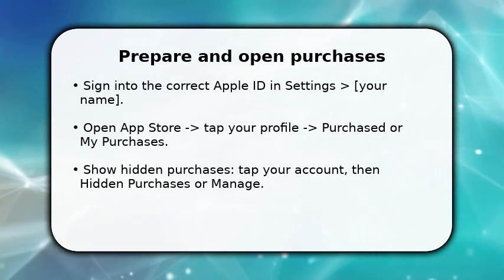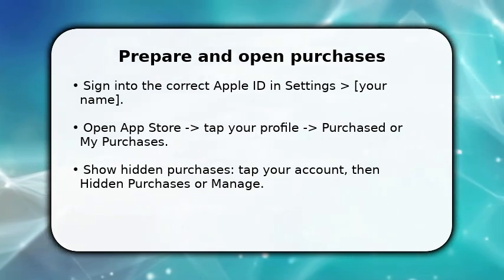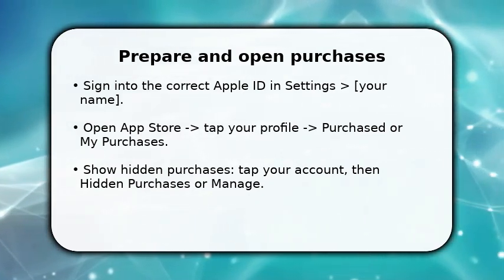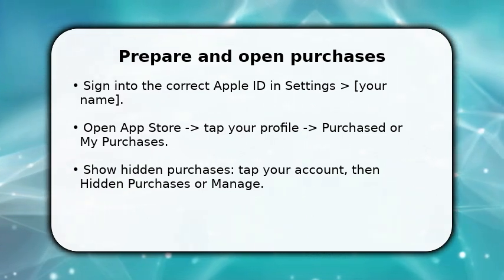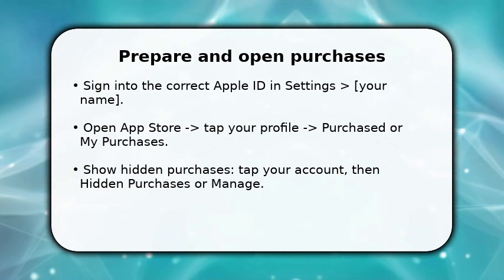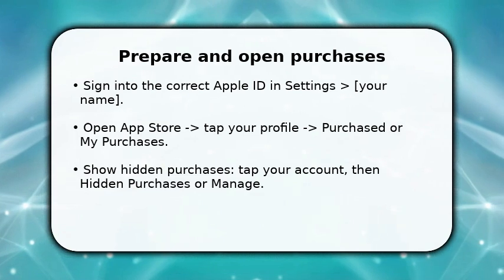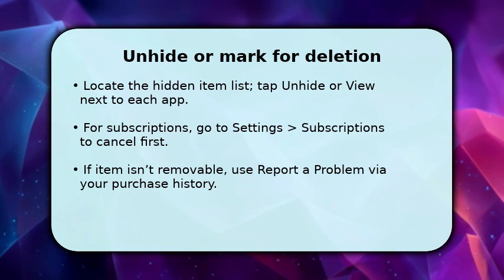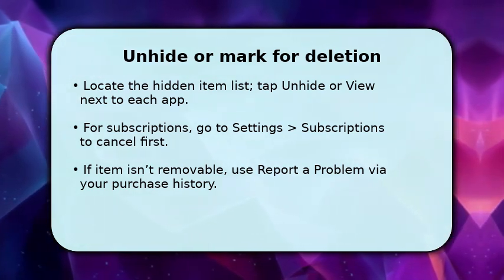How to Delete Hidden Purchases on Iphone (updated)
Discover the step-by-step guide to uncovering and deleting hidden purchases on your iPhone. This updated video provides essential tips for users who want to manage their spending more effectively.